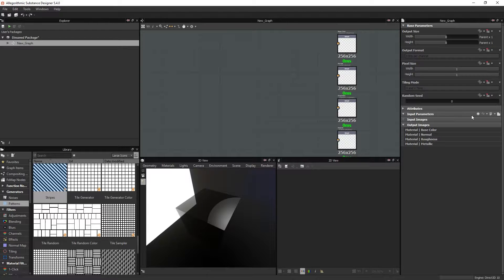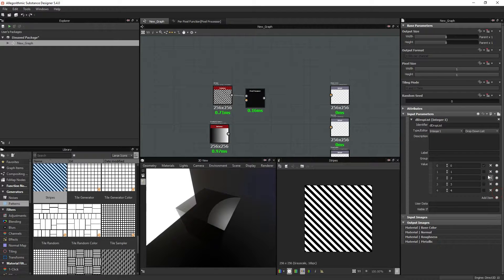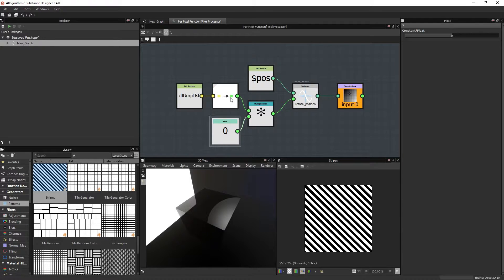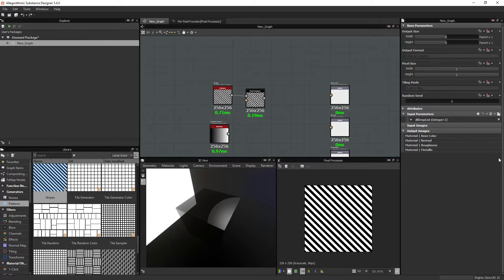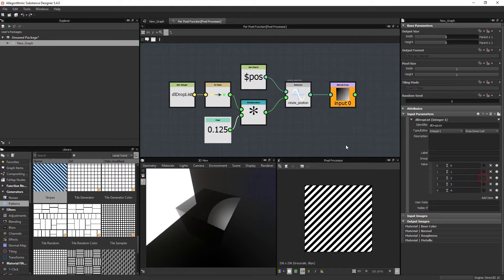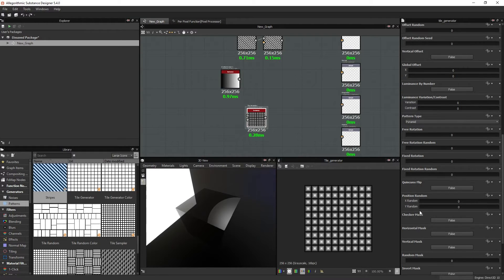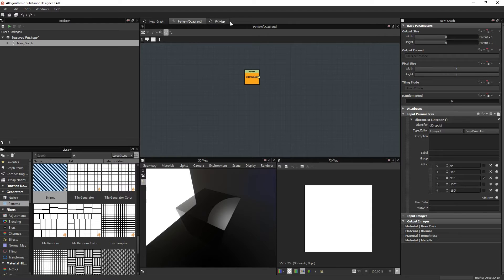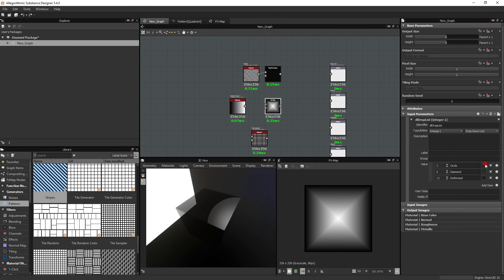Substance Designer - Drop Down Lists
This video will demonstrate how to create and some ways of utilizing drop down lists in Designer.